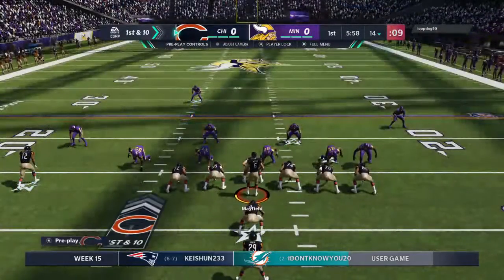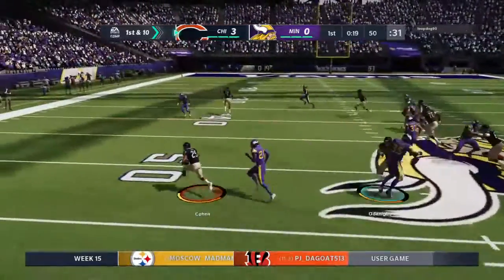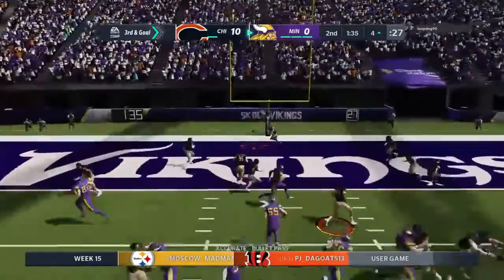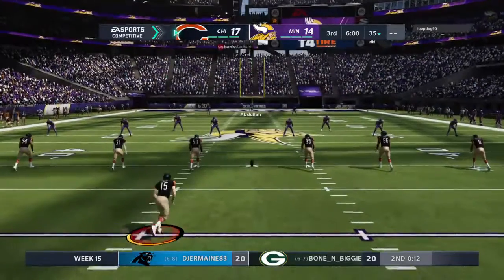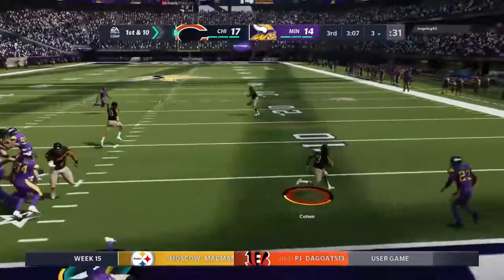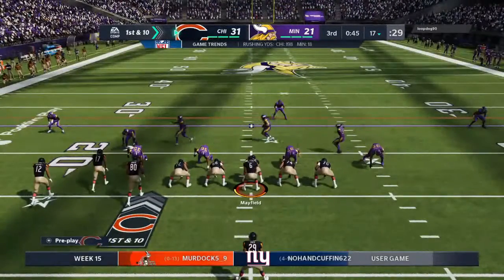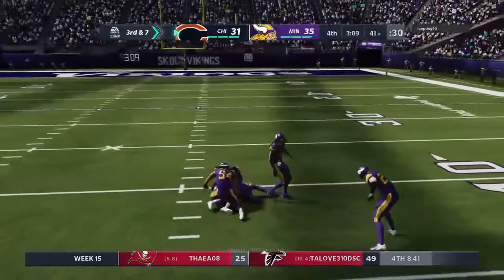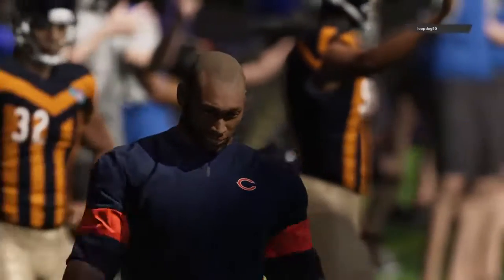xJAydAsDaDDy4x's Live PS4 Broadcast